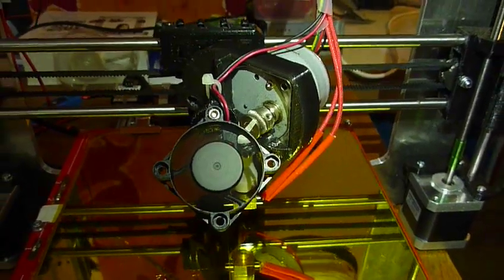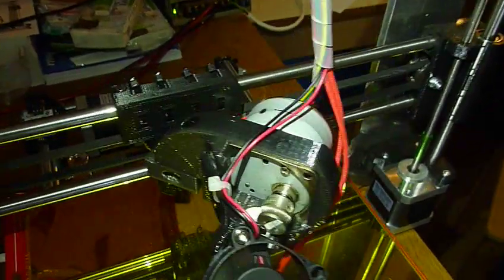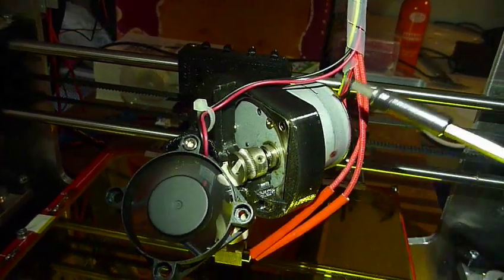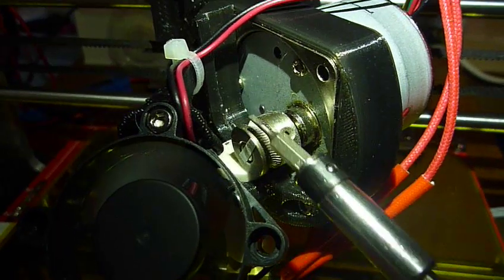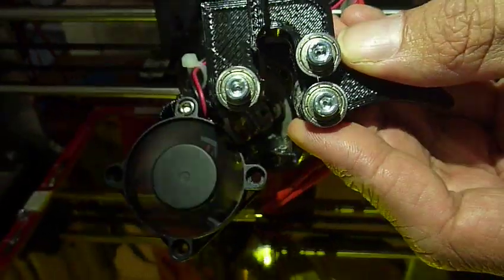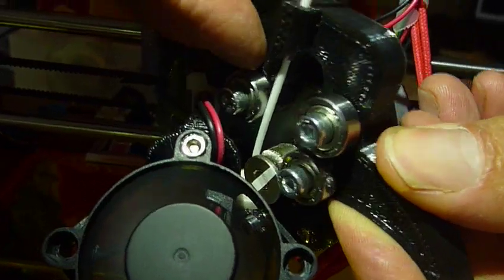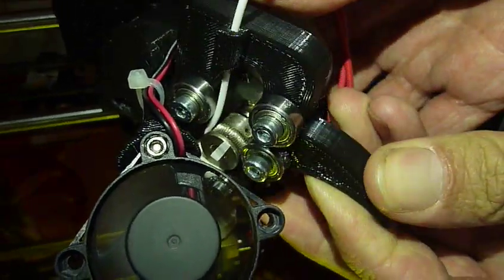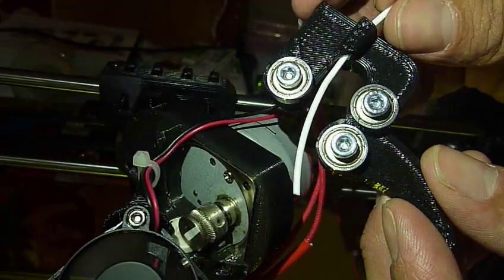V-struder pre alpha proof of concept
We proudly present an open (in all meanings of the word) extruder cold end for reprap 3d printers in general and for the prusa i3 in special.
V-Struder is a mix of extruder and the letter ´V´ referring to the ´V´ set up of the dual extruder version and the starting letter of my last name (de Vries).